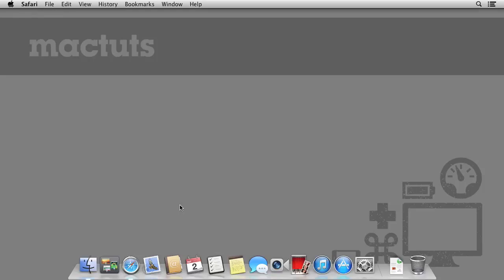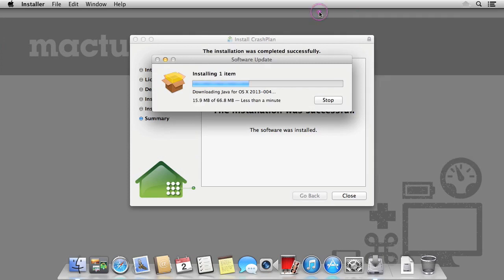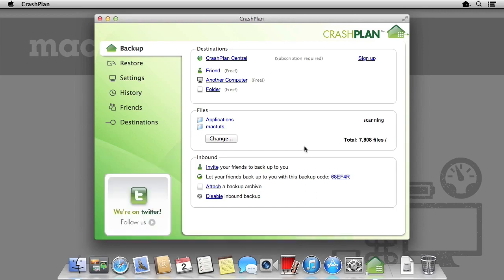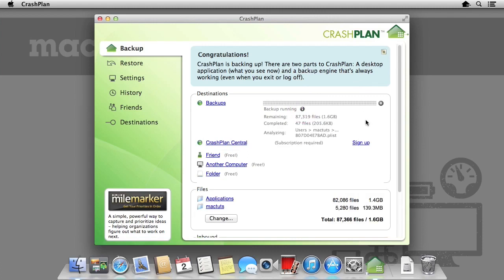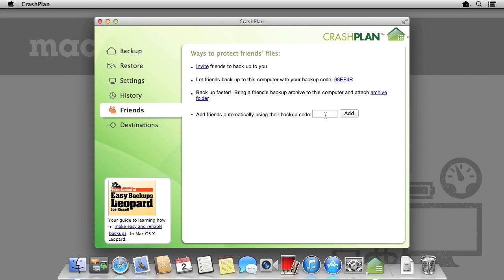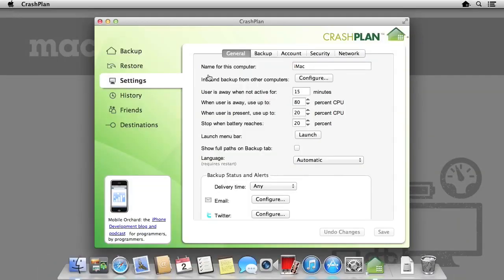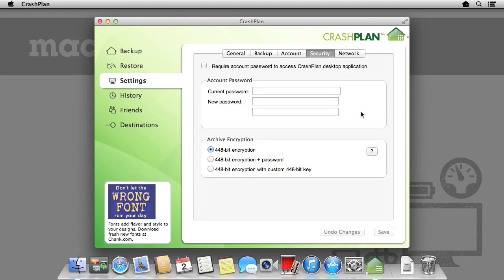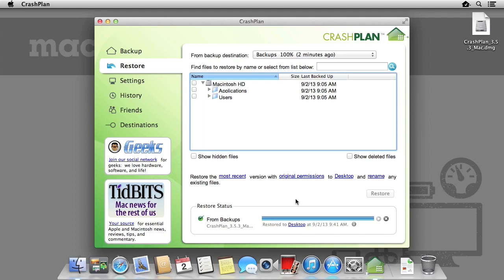How to Create Free Offsite Backups With CrashPlan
If you'd like to easily backup your data between computers on a network or over the internet, Time Machine may prove quite limited. Fortunately, CrashPlan provides all this, and more, by allowing for some truly customisable backup solutions.

In this screencast, I'll demonstrate how to set up CrashPlan to backup your data to an external drive, another computer on a network and even to a friend's computer over the internet.